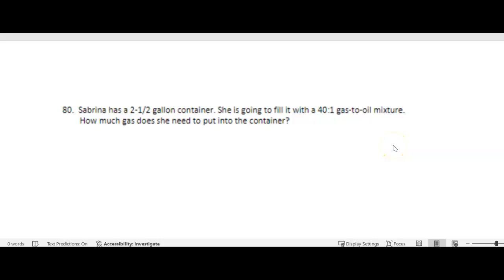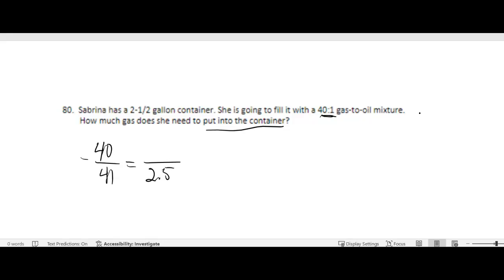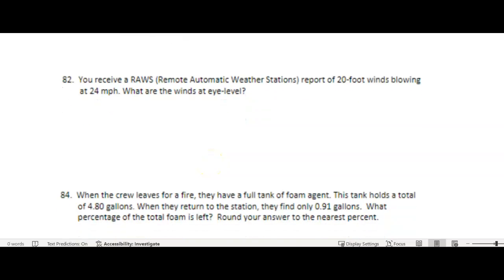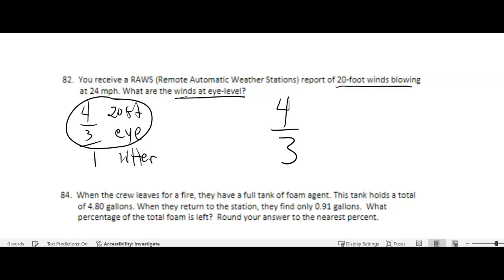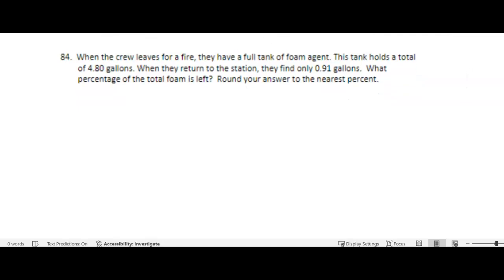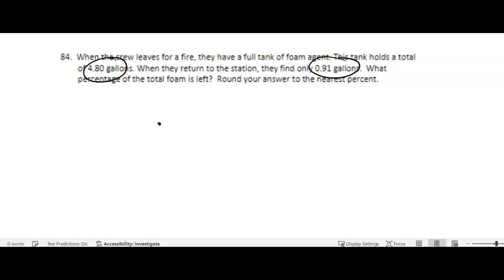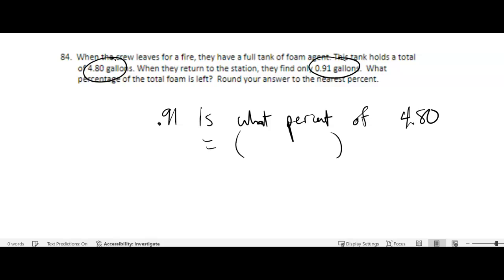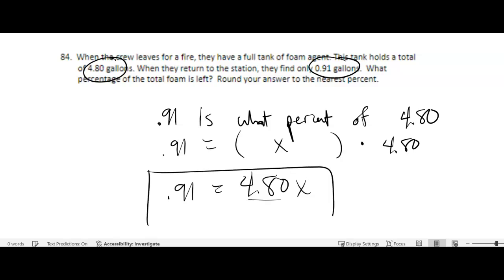Proportions and Percentages